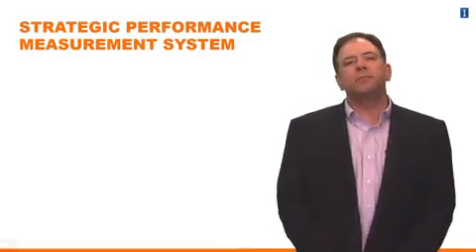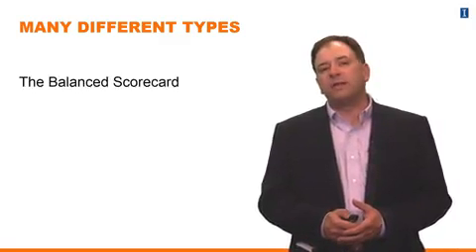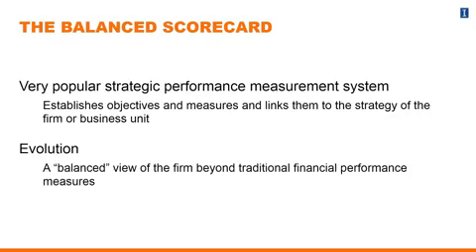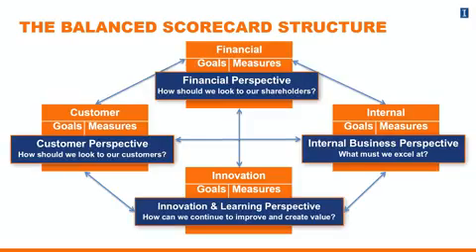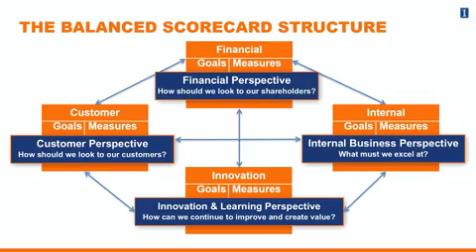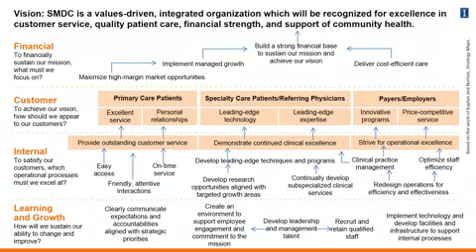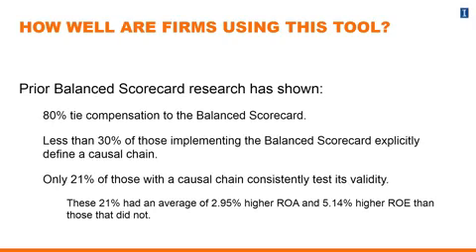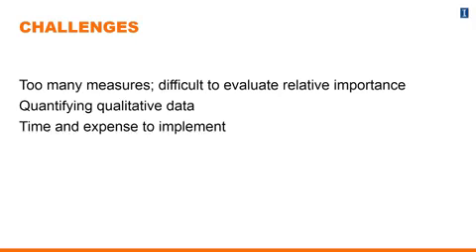Lesson 4 3 2 Strategic Performance Measurement Systems